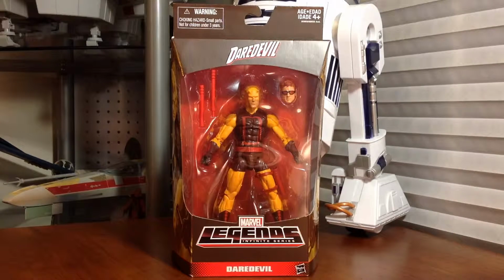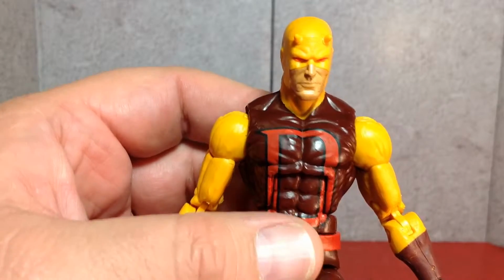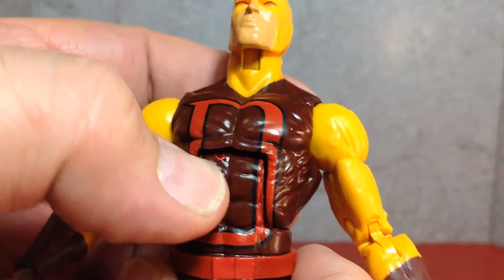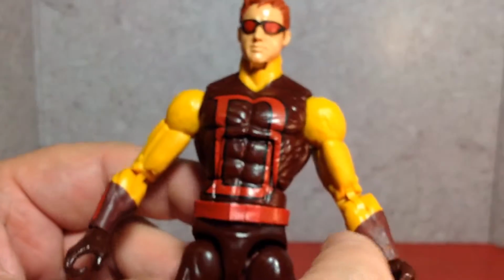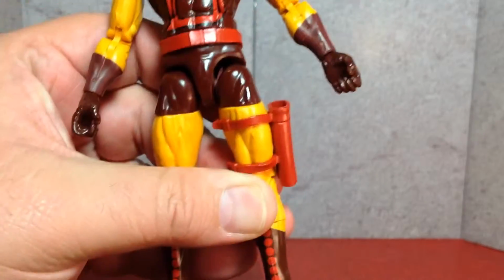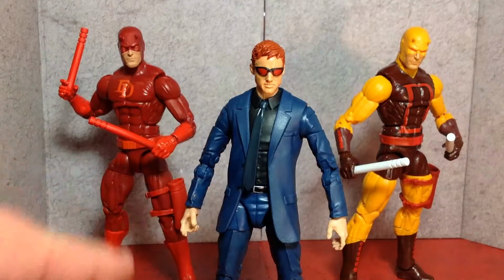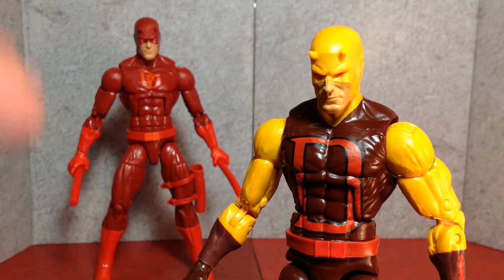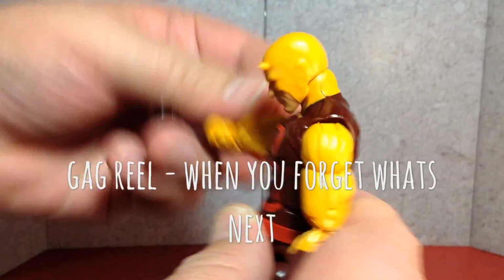Marvel Legends Walgreen Exclusive Daredevil Action Figure Review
Hasbro Marvel Legends Walgreen Exclusive First Appearance Daredevil Toy Action Figure Review

My items on Ebay